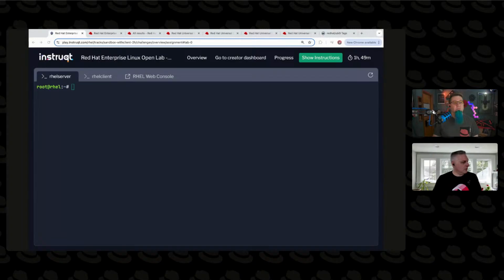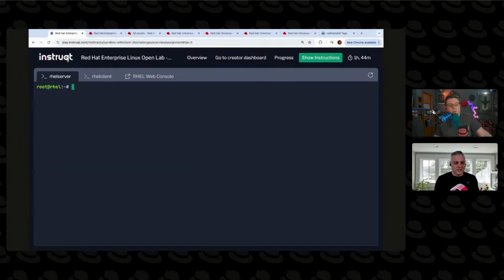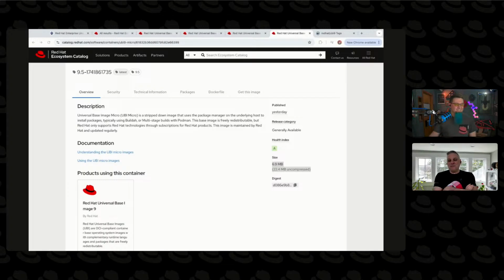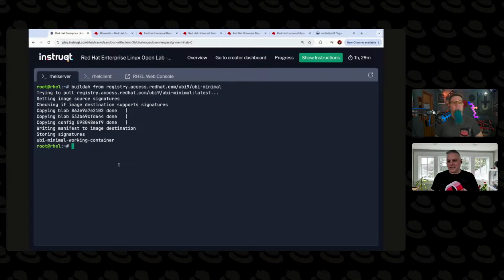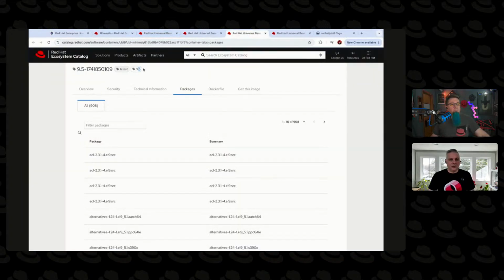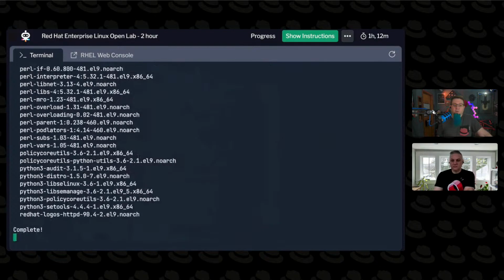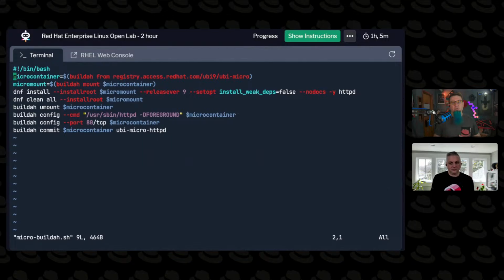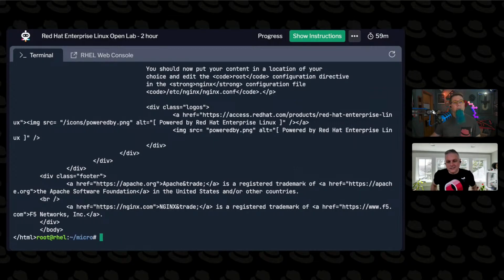Choosing the right container base image | Into the Terminal 138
If you are building containers to run your applications, or if you are maintaining your own container base images, this episode is for you!  There are a lot of container base images out there, but there are not many that come with the same benefits of Red Hat Enterprise Linux’s (RHEL) Universal Base Image (UBI).  But what are your options?  What about re-distributing your container based on UBI?  What flavors does UBI come in?  Today’s episode is all about UBI!

00:00 Container Base Images
01:30 Building a Basic Container with UBI
06:55 Exploring UBI Variants
12:50 Deep Dive into UBI Minimal
13:53 Understanding UBI Micro
17:26 Managing and Updating UBI Containers
27:01 Understanding Red Hat UBI Versioning
28:40 Mindset Shift for Container Management
29:13 Extended Update Support for Containers
30:35 Demo: Building and Running Containers with UBI
31:19 Creating Multi-Service Containers
37:52 Exploring UBI Micro
38:28 Building Containers with UBI Micro
44:50 Comparing UBI Image Sizes